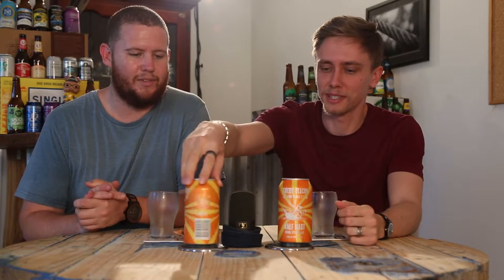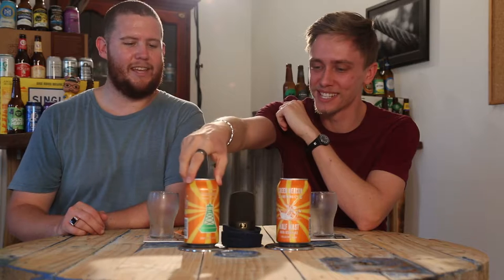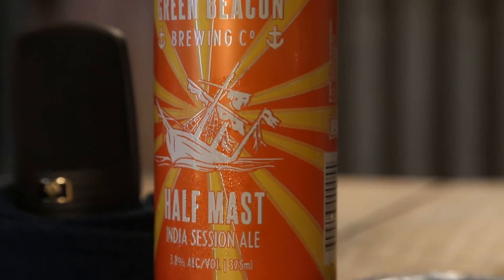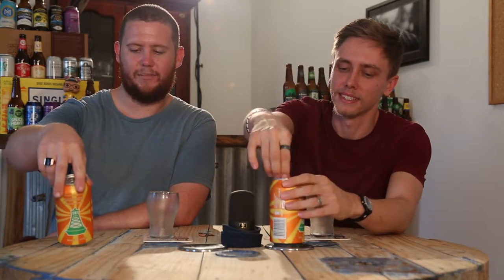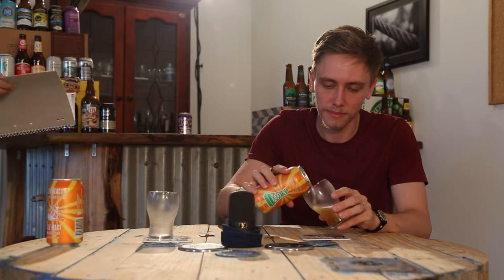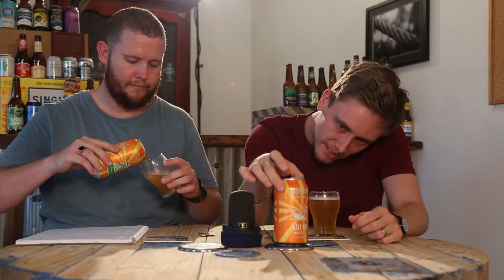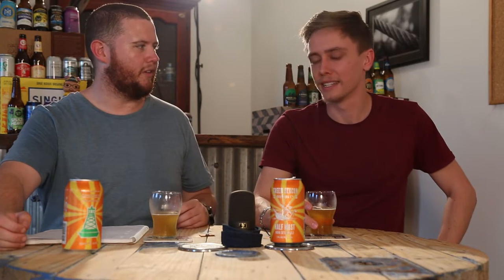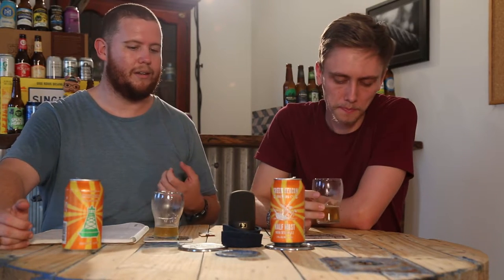Green Beacon Brewing Co. Half-mast Indian Session Ale - Beer Review - Schooner & Hopp #302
Half-mast is neither full strength or full flavour. What it lacks their, it makes up for in refreshment and session-ability.